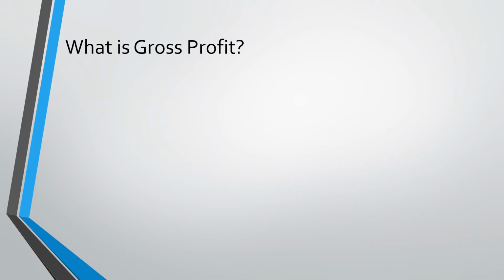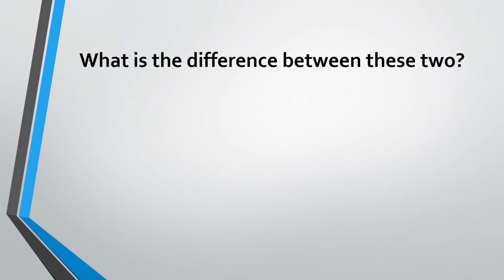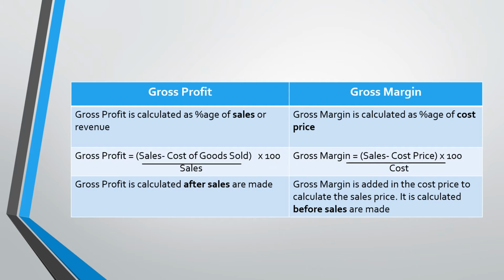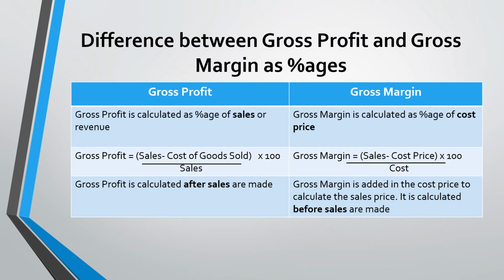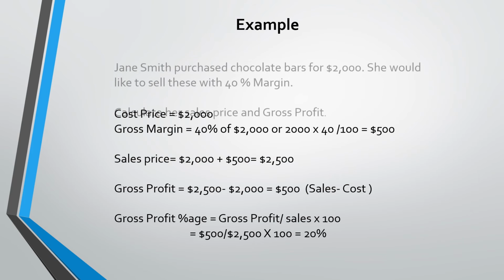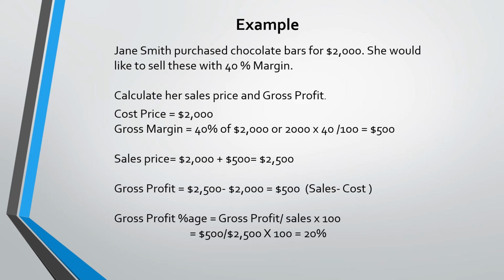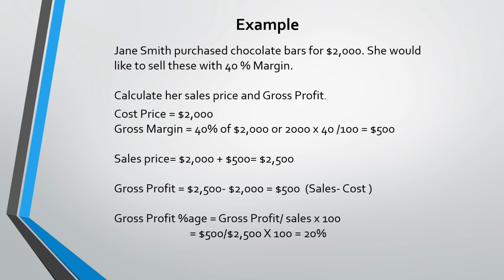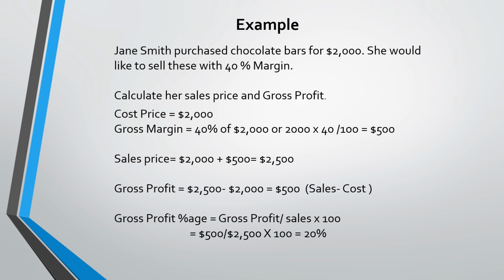Gross Profit and Gross Margin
Difference between Gross Profit and Gross Margin. How to calculate Gross Profit and Gross Margin.
Are Gross Profit and Gross Margin same?